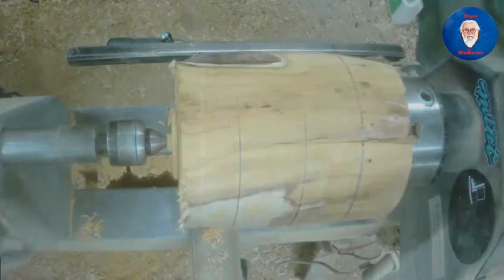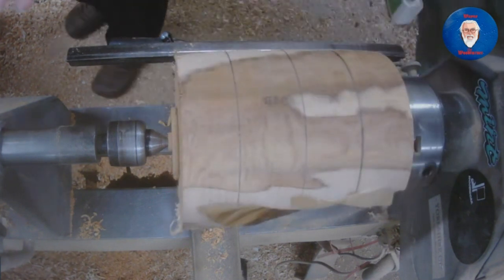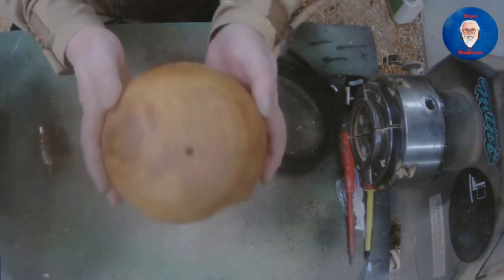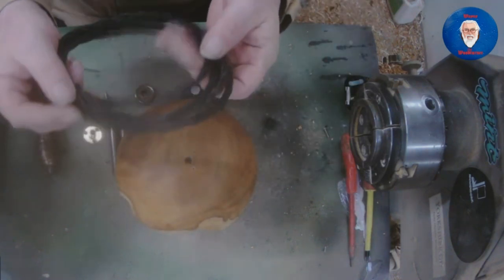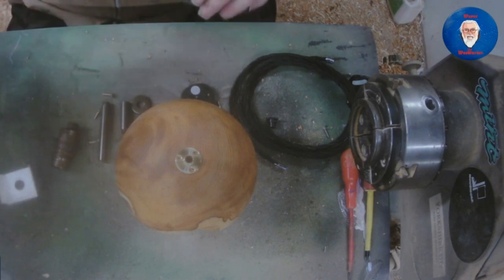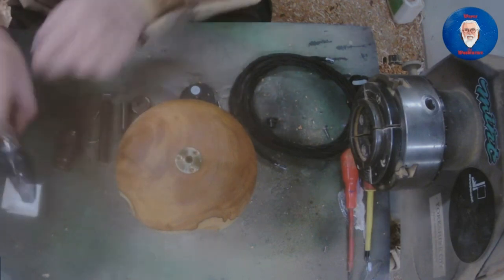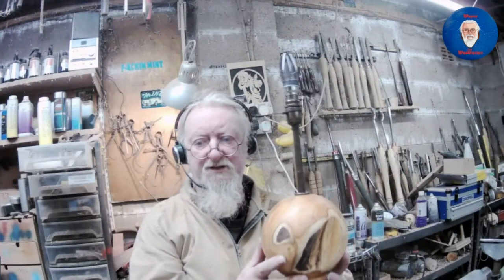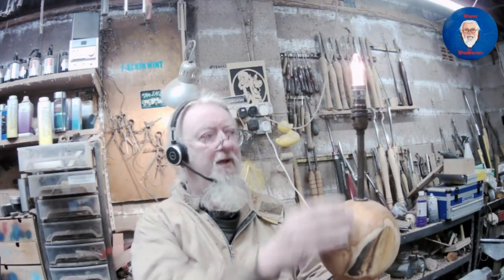Woodturning _ Decorative Table Lamp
In this video I turn a decorative, sherical table lamp from Yew.